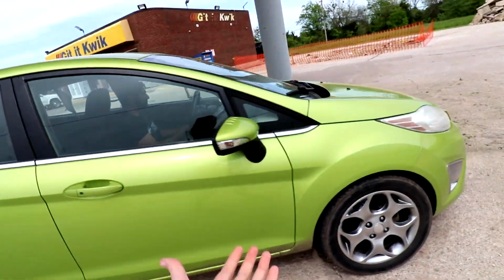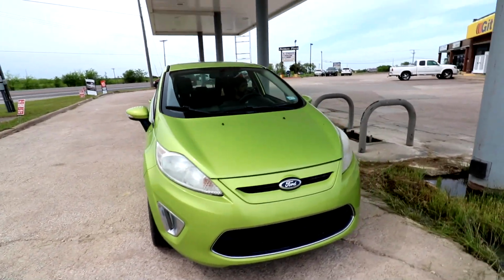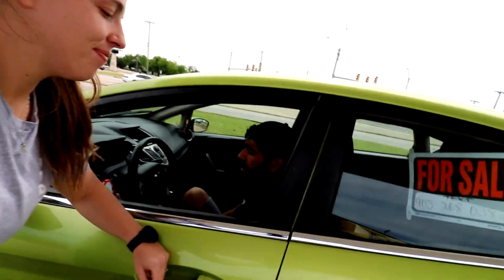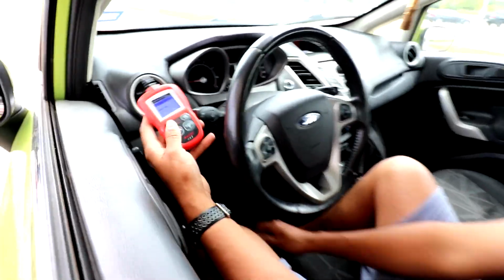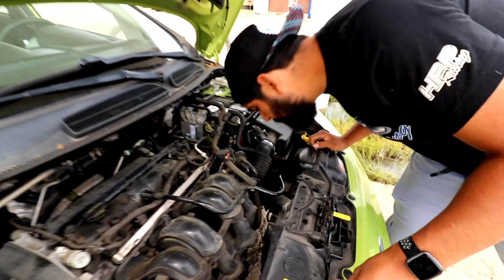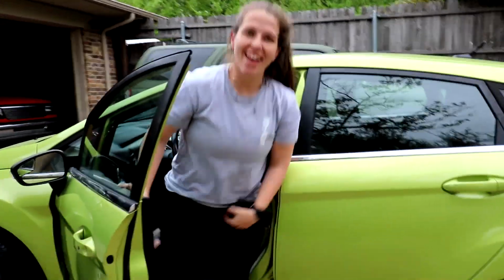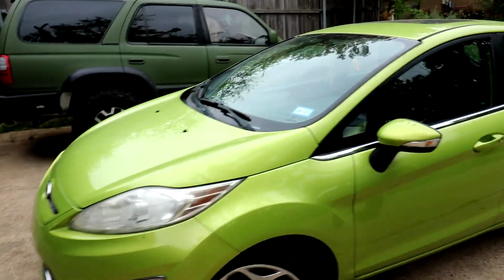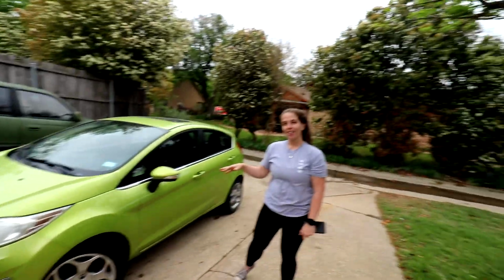Our Turo Fleet is Growing! (And Our RV is FINALLY Making Money!)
▶ Resources I Use/Would Use:

💰 Need an Accountant & Bookkeeper? I Use Shared Economy Tax

🚙 Interested in Co-Hosting with an experienced Turo Host? This is the team I recommend